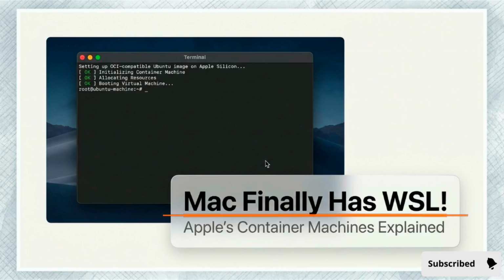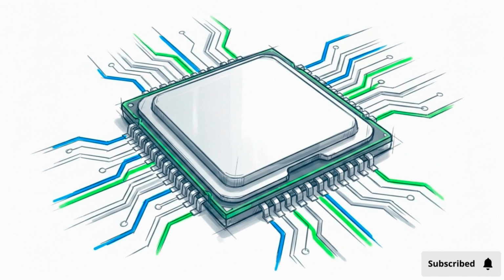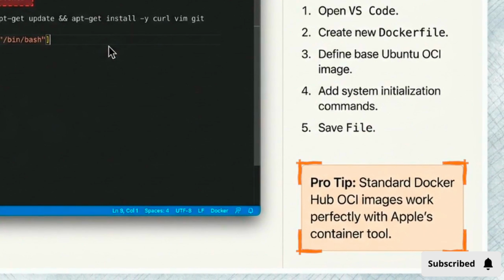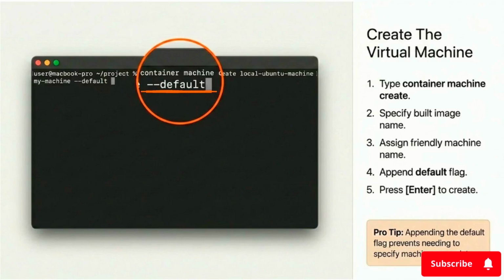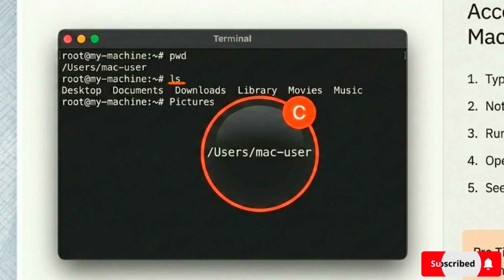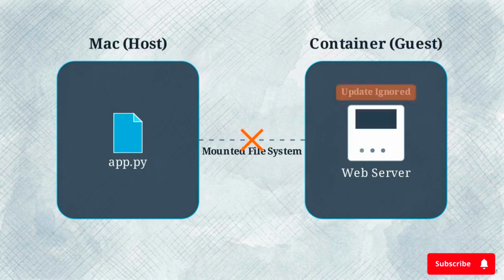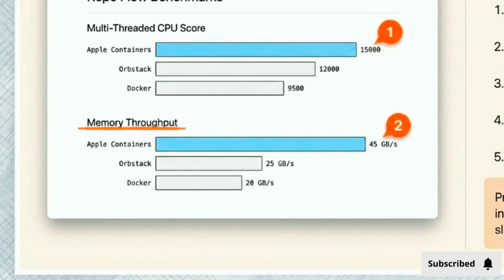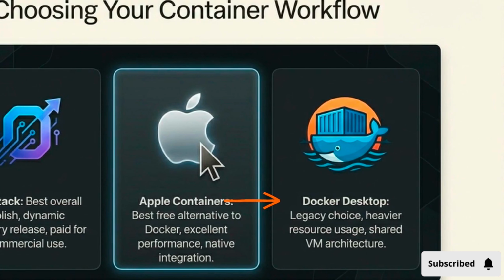Mac Finally Has WSL! Apple's Container Machines Explained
Apple quietly released "Container Machines," bringing a lightweight, persistent Linux environment to Mac that is optimized for Apple Silicon
. Designed as a true alternative to Docker and acting much like Windows Subsystem for Linux (WSL), this new tool lets you easily spin up Ubuntu, Alpine, or Debian environments natively
In this video, we cover:
How to Set Up a Container Machine: Step-by-step guide to building an OCI-compatible image and running your Linux environment in seconds
Seamless Workflow: How automatic user sharing and read/write home directory mounts let you use Mac tools alongside Linux environments
Benchmarks: We compare Apple Container Machines to Docker Desktop and Orbstack to see which tool wins in CPU throughput, memory speed, and startup times
The Cons & Trade-offs: Important warnings about memory hogging, lack of GPU/USB passthrough, and potential security risks with default file mounts
Should you switch from Docker Desktop or Orbstack to Apple's native Container Machines? Watch to find out!
Hashtags